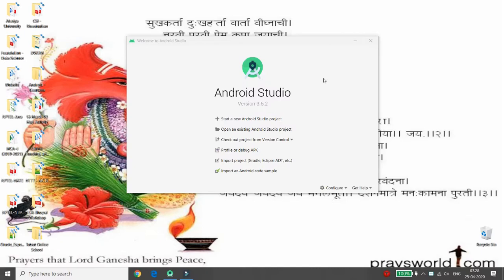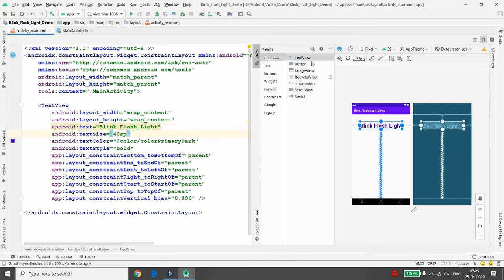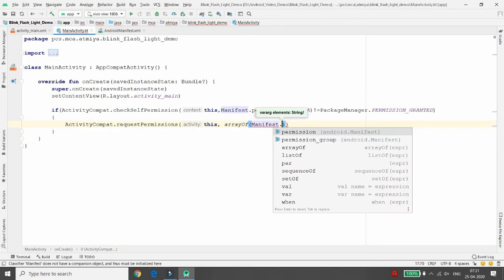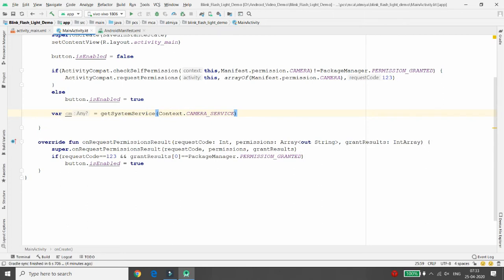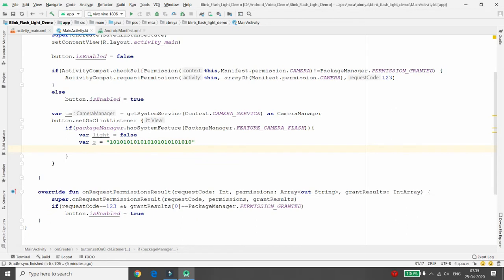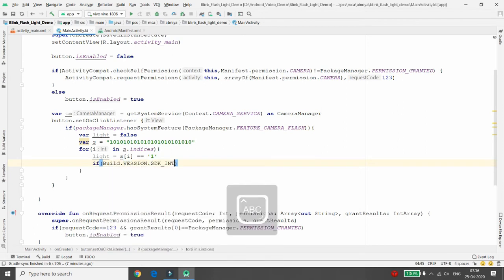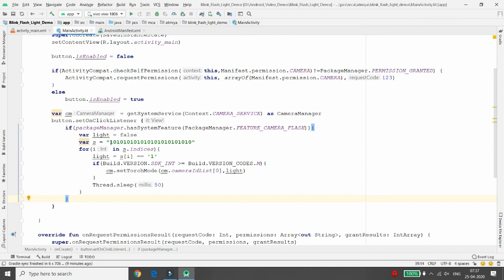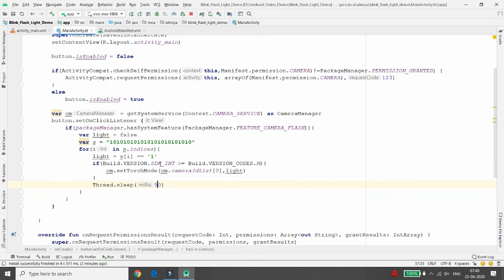Development of android app to Blink Flash Light for few seconds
This video demonstrates step by step development of android app which blinks the flash light of camera for few seconds. Application shown in video is developed in android kotlin.

Keep Learning